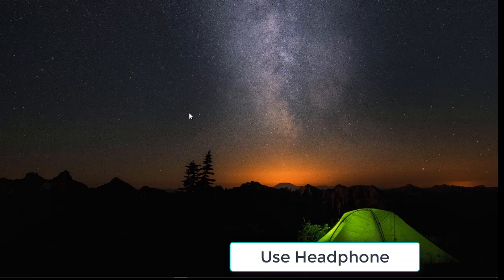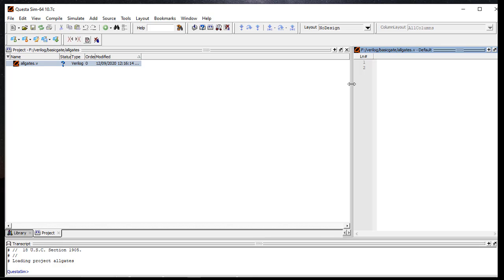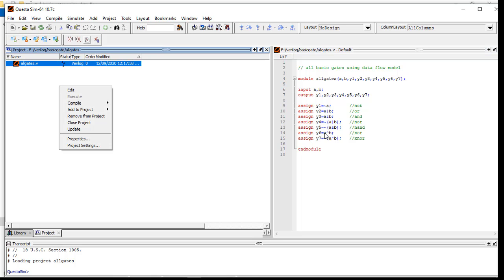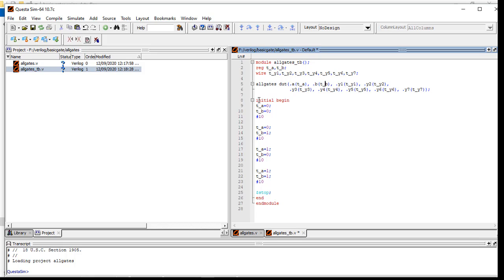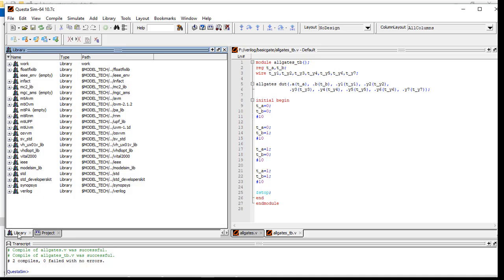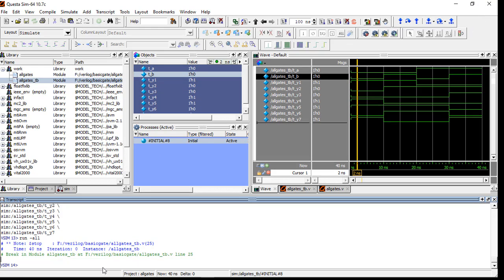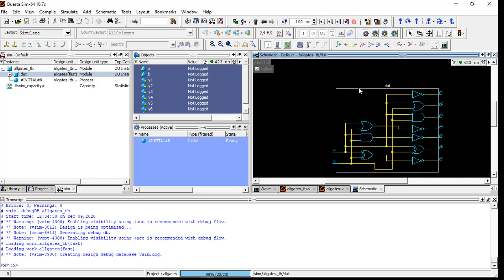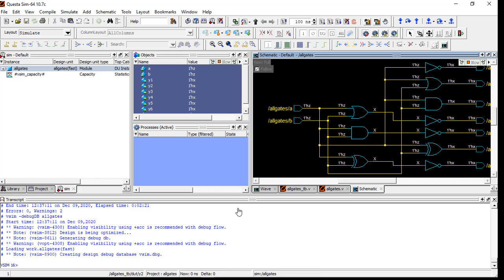How to use Questasim for Beginners | Schematic View | TestBench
sorry for low voice ,if possible use headphone.
Hi friend
in this video you will able to leran how to use questasim ,you can learn writing module and testbench. do simulation verify the module.
view schematic etc.
for more video like this watch below

what is questasim,how do i run questasim,questasim, questasim tutorial, questasim tutorial,